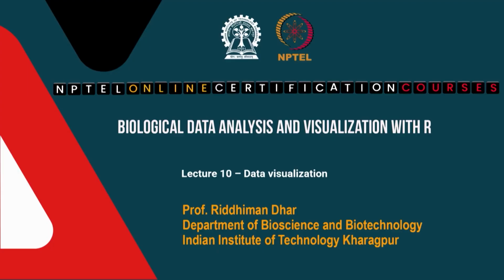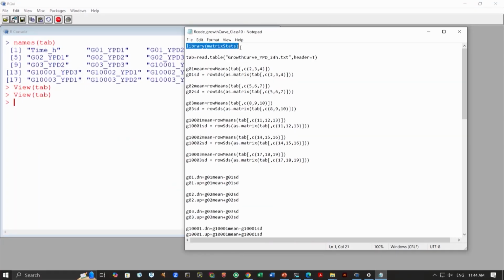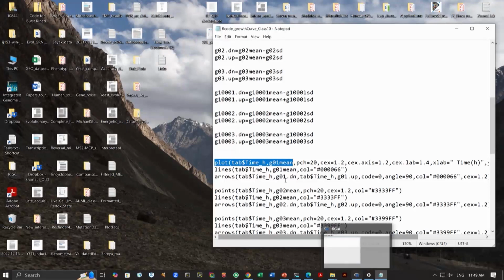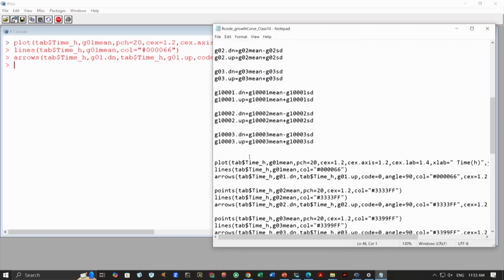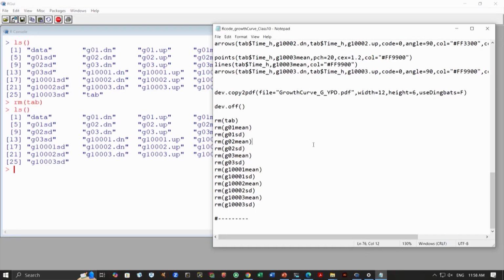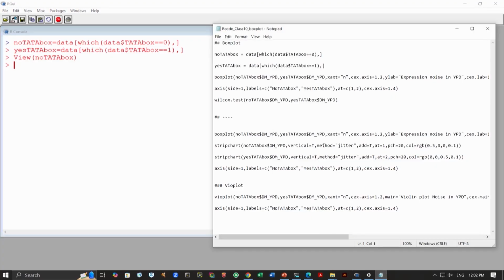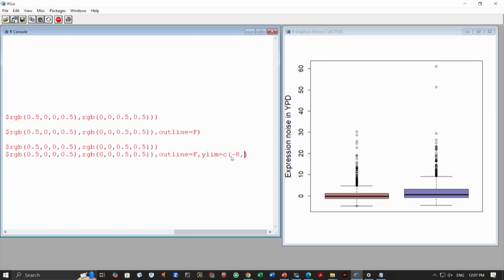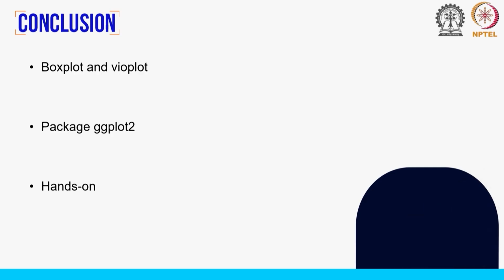Lecture 10 : Data visualization